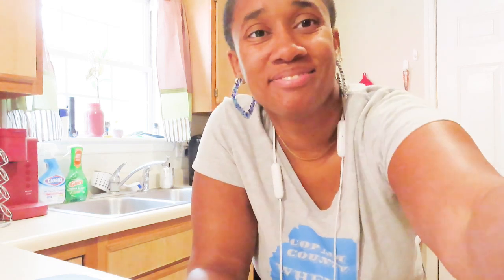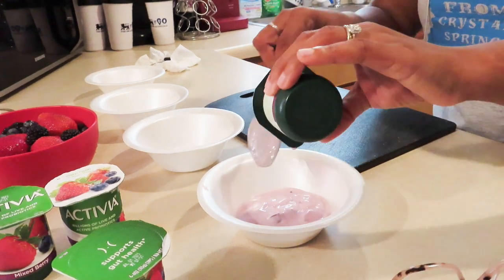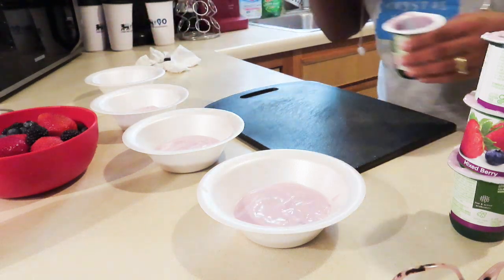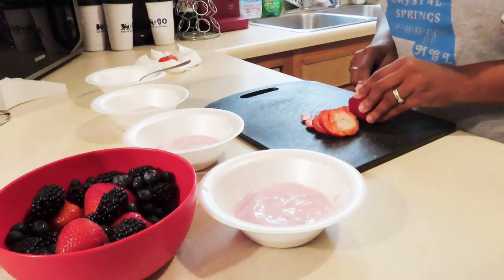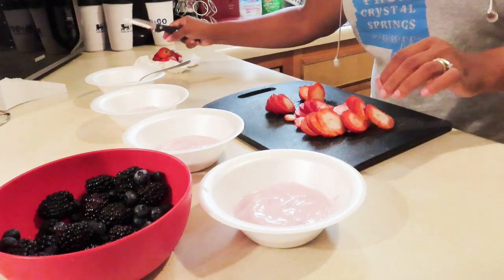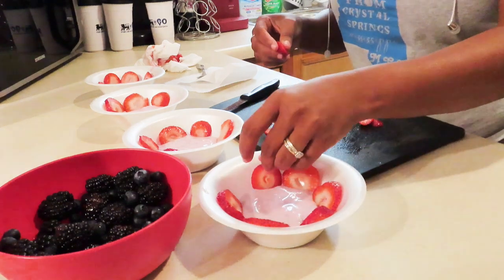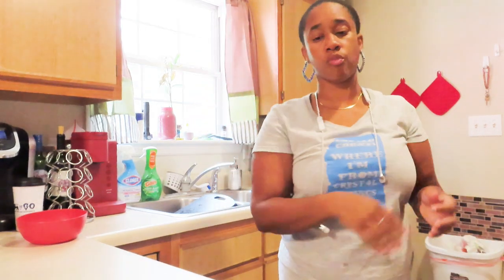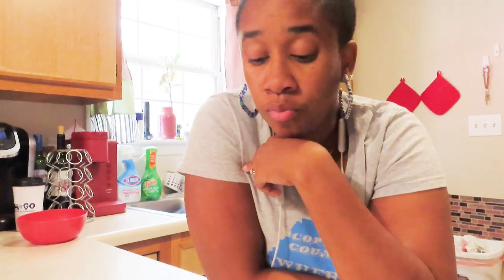VLOG- Berry Yogurt Bowl Simple easy and the kids loved it